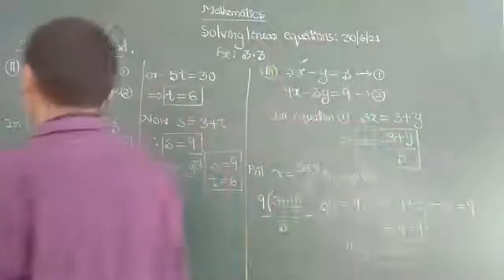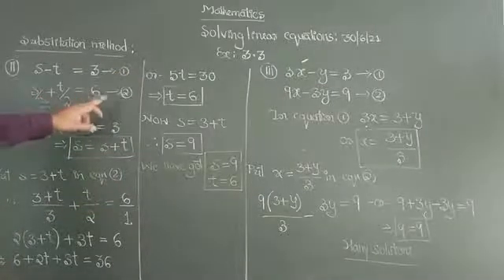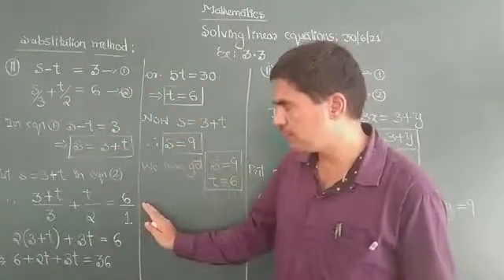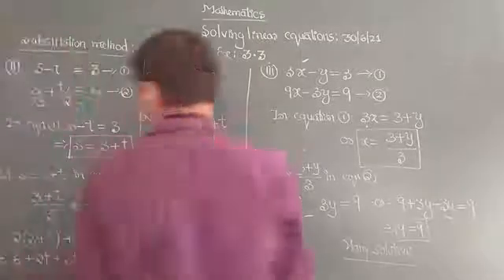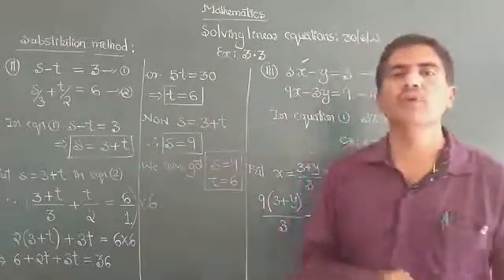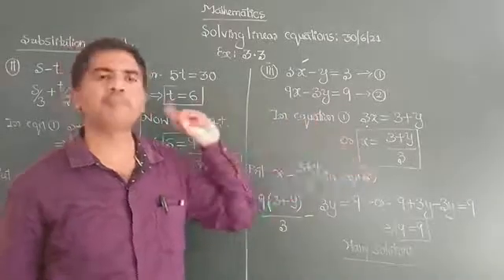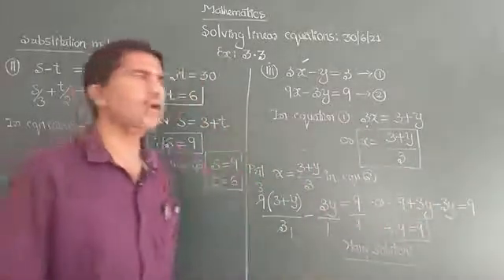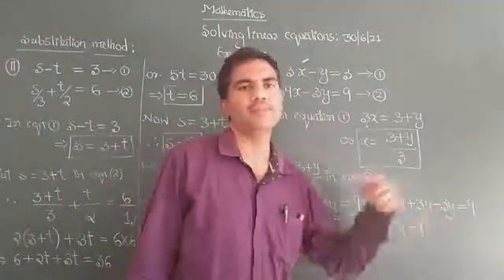Linear Equations Substitution method 30/06/21